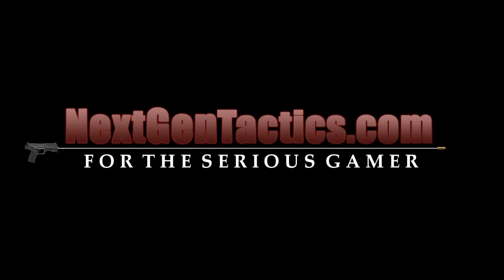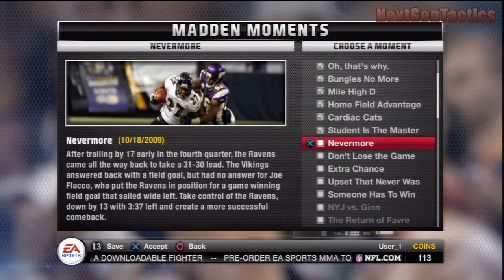Madden NFL 11: Madden Moments: Nevermore by killergod23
Tutorial to beat the 11th Madden Moment.